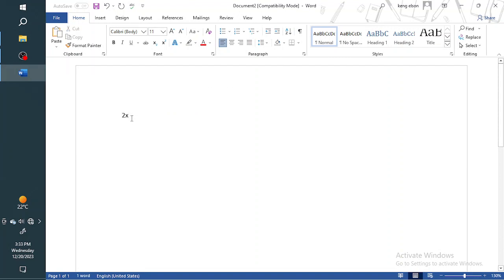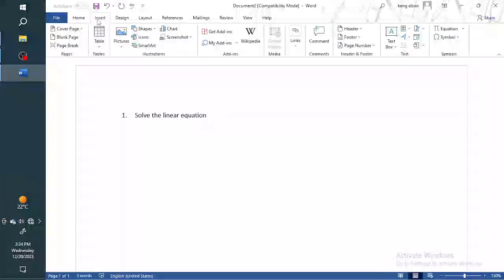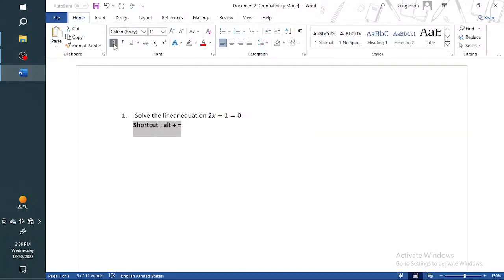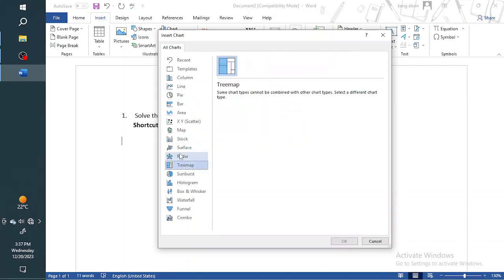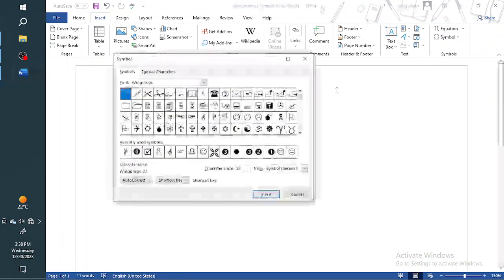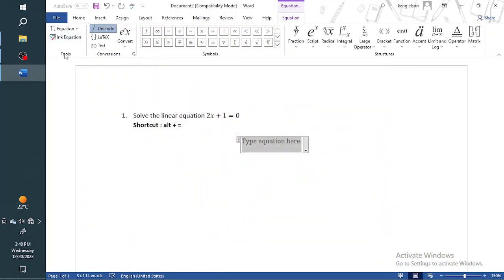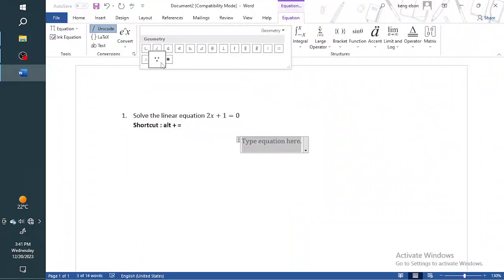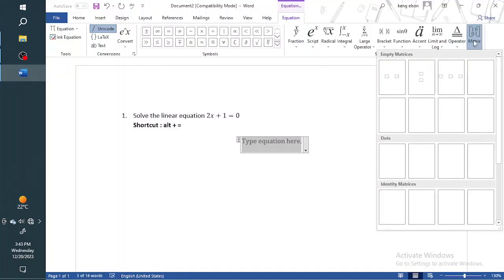INSERT TAB IN MS WORD FOR EQUATIONS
In this video, we focus on basic introduction of the insert tab especially using it to type equations so they are well presentable.